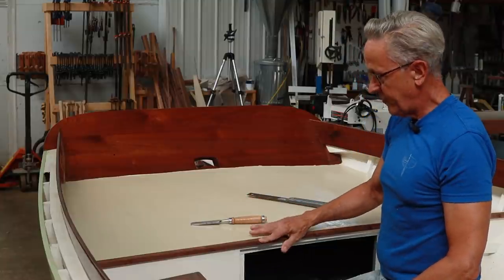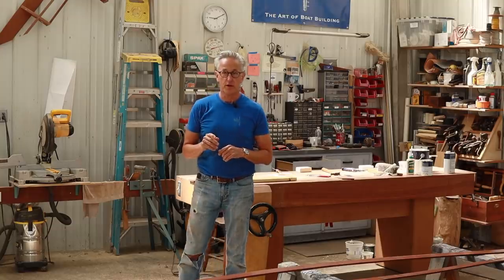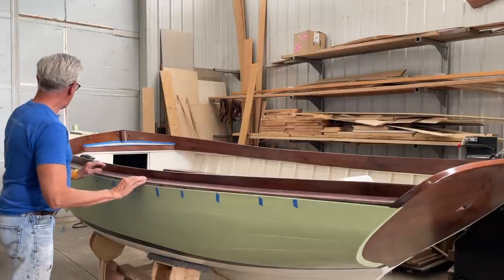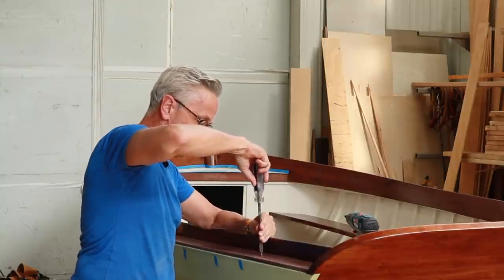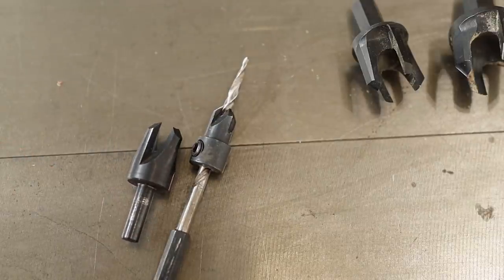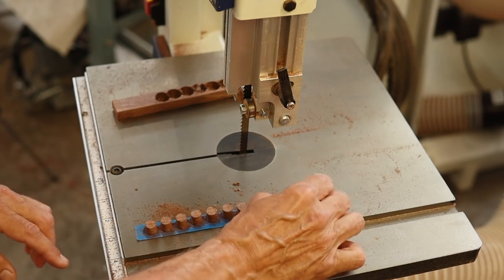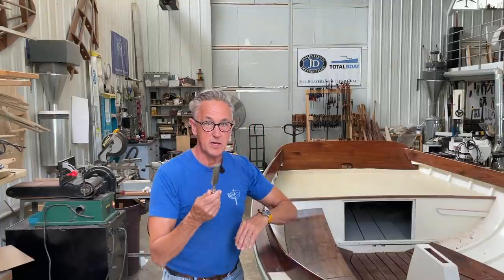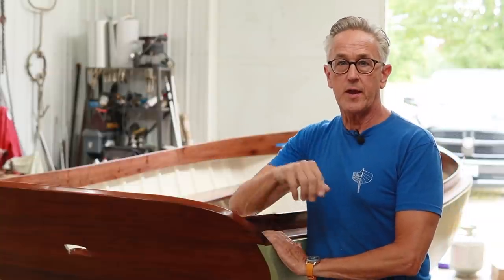Wooden Boat Building, Toe Rails and Bungs, S2-E50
In this episode (S2-E50) of the Art of Boat Building. Boat Builder, Bob Emser continues to work on the covering boards for the Joel White designed Haven 12 1/2. He explains wood cupping, and shows some tips for cleaning drips of varnish. We see the creating of wood plugs called bungs and how to install them. In addition the toe rails are installed in the boat.

    -Bob Emser-

Video equipment used:
Takstar SGC-598 (shotgun mic)
Saramonic Lavalier Mic